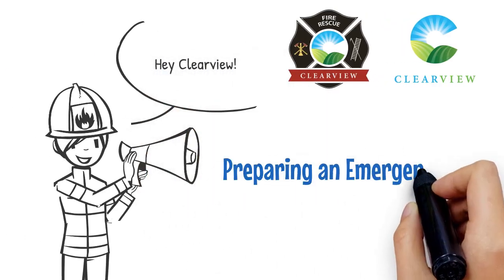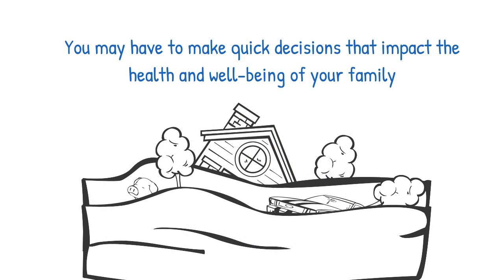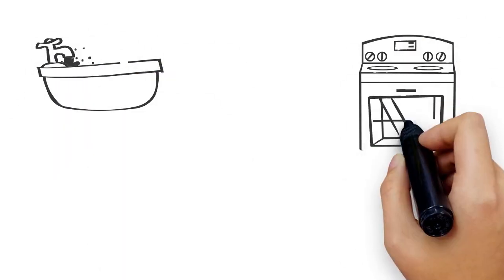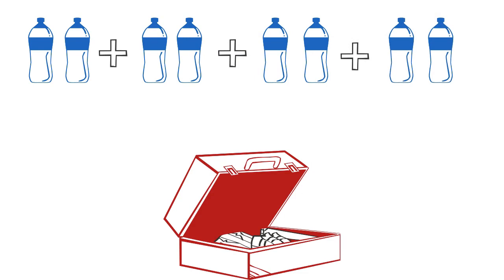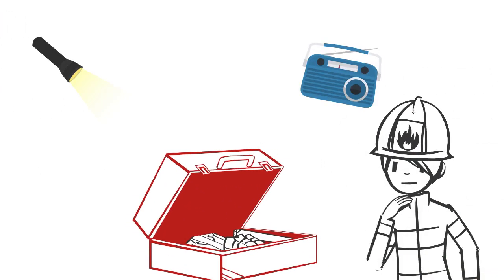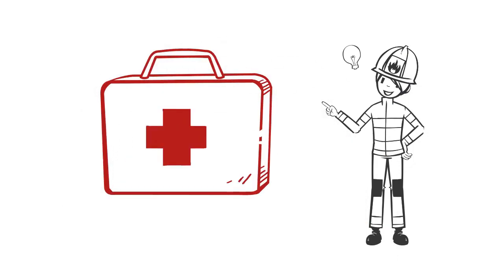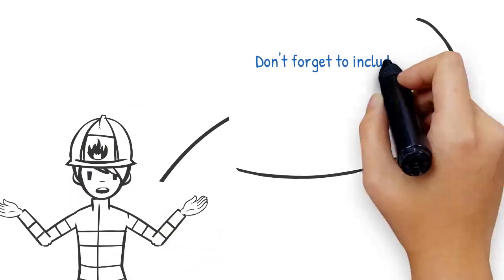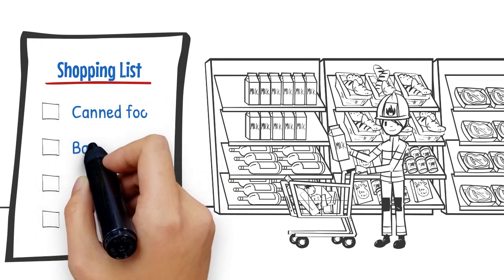Clearview Fire Education: Building an Emergency Kit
We should all be prepared for the unexpected. Build your 72-hour emergency kit to make sure you're ready to take care of yourself and your family for up to three days, 72 hours, in the event of an emergency or disaster.